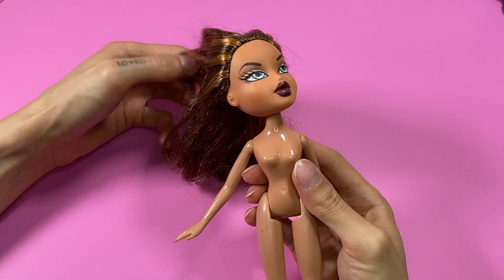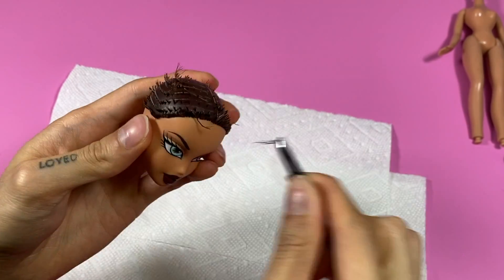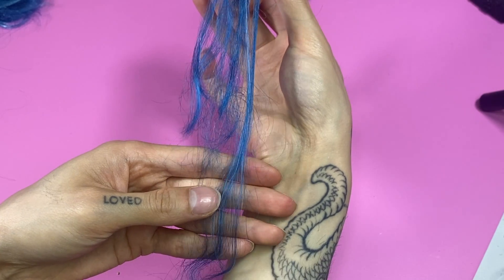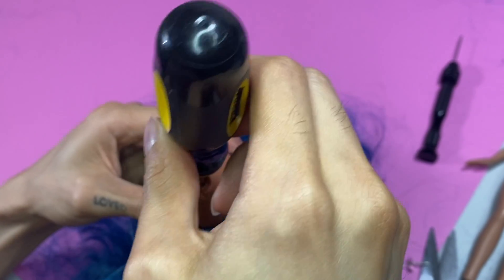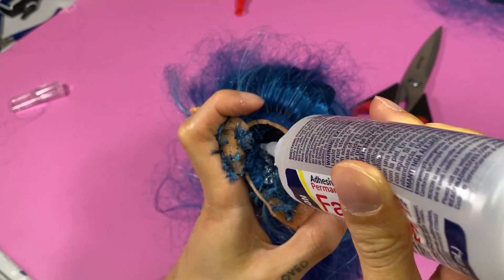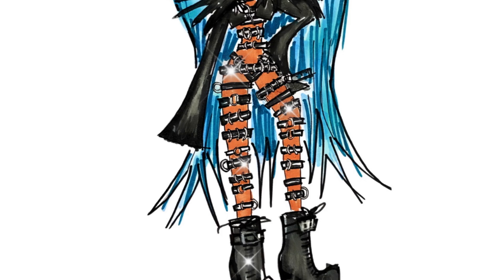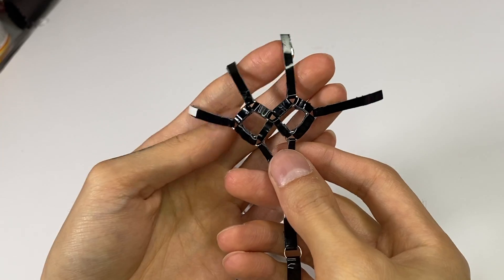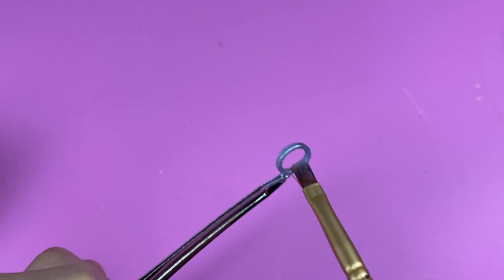YASMIN REROOT + RESTYLE [My First Custom Bratz Doll]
What up, dolls! So pumped to be putting out my first doll customizing video! I've got lotssss to learn and 1000 more dolls to do so hopefully you stick around to watch me. Enjoy this first one!